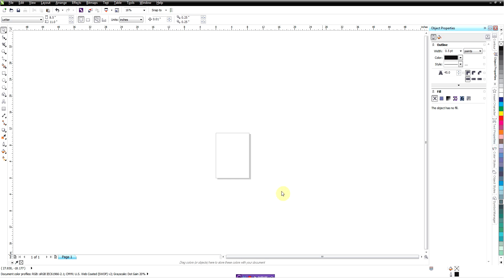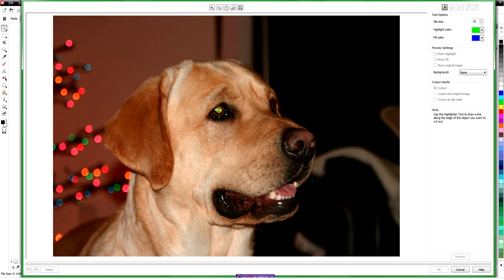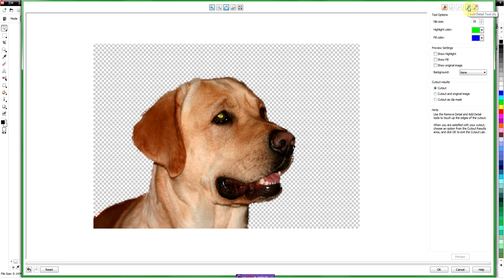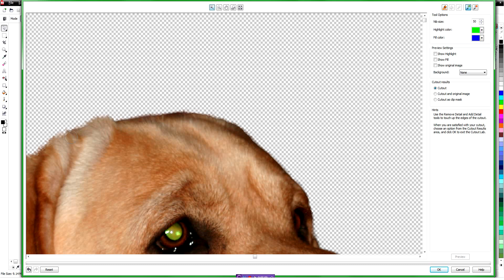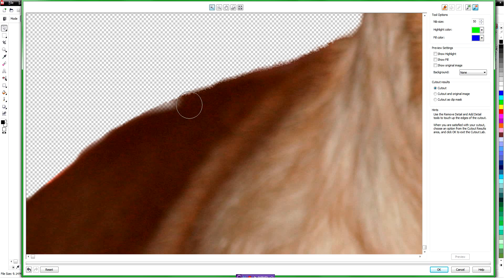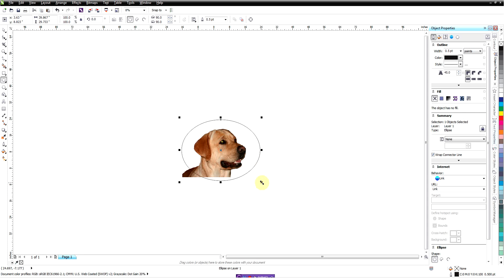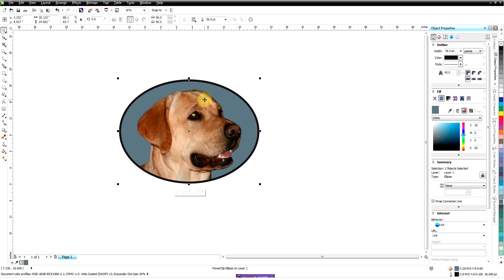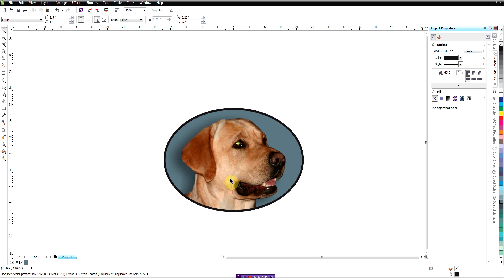Background Removal in CorelDraw/Corel Photo Paint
This video was done in Corel X6 but will work for older versions also.
This video shows how to remove a background from a photo.  We also use a drop shadow and power clip to finish our project.